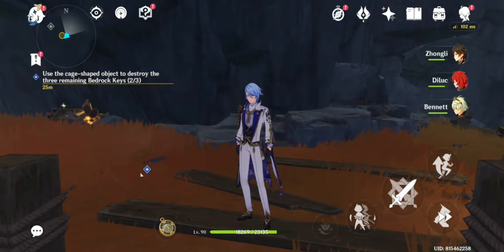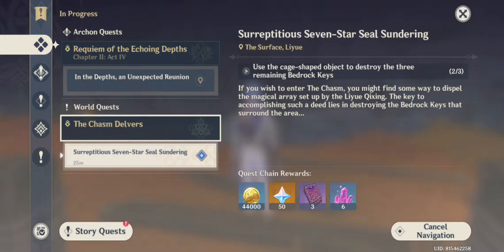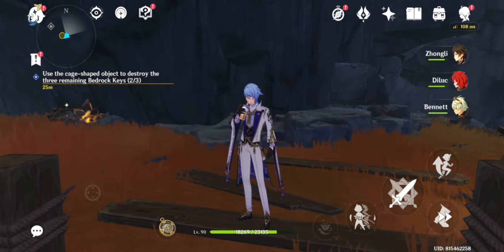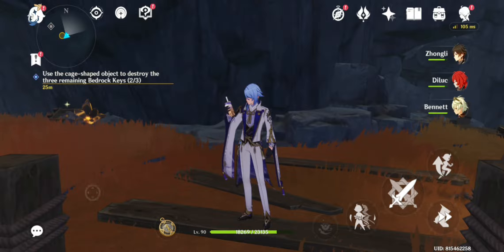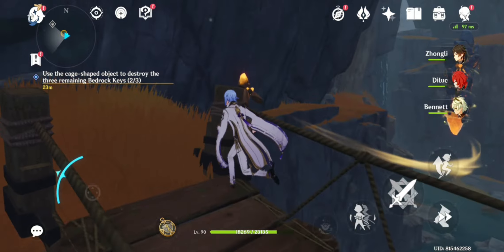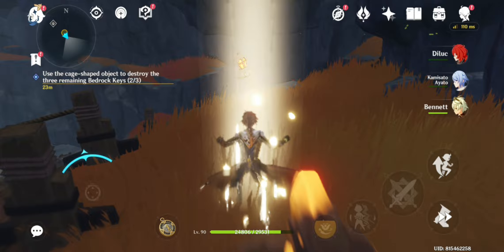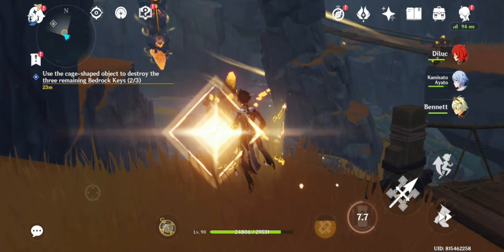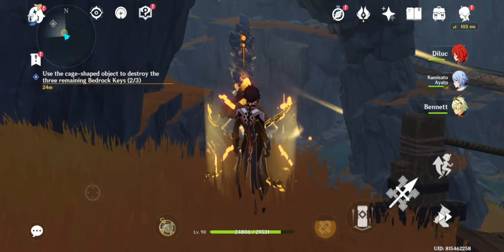Tutorial: Cage-Shaped Object to Destroy the Three Remaining Bedrock Keys - Genshin Impact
Use the cage-shaped object to destroy the three remaining Bedrock Keys Genshin Impact All 3/3 video. All 3/3 Use the cage-shaped object to destroy the three remaining Bedrock Keys Genshin Impact walkthrough.